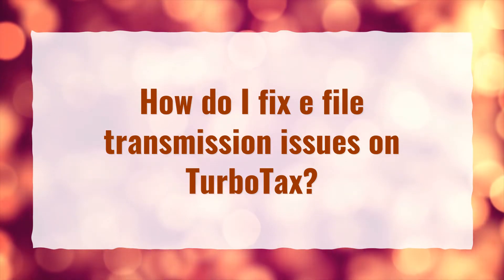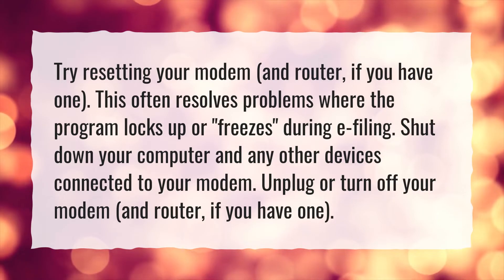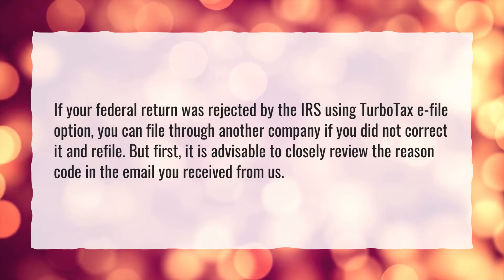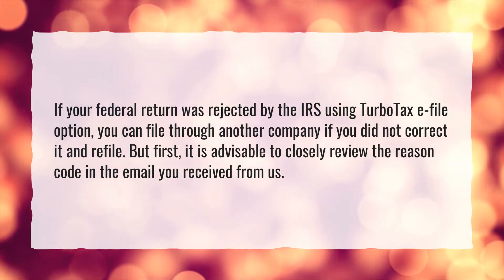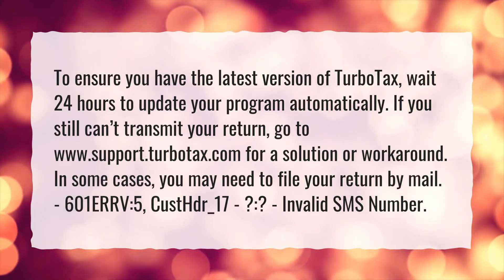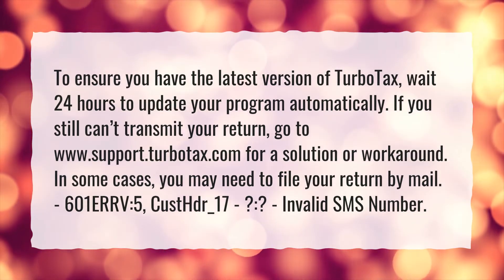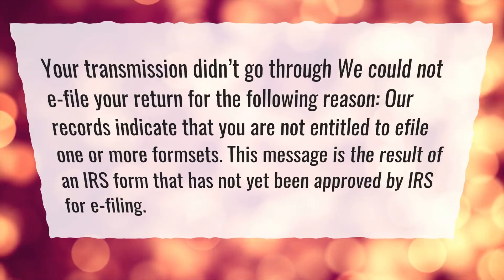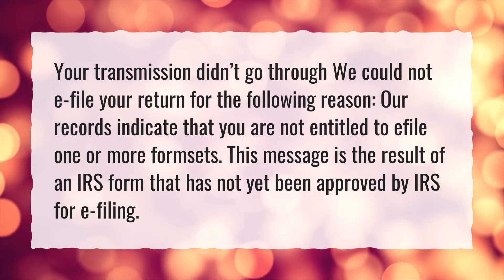How do I fix e file transmission issues on TurboTax?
More About Tax Year 2021 Transmissions Are Not Available • How do I fix e file transmission issues on TurboTax?